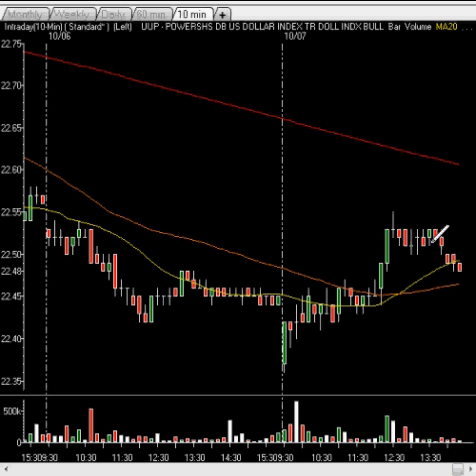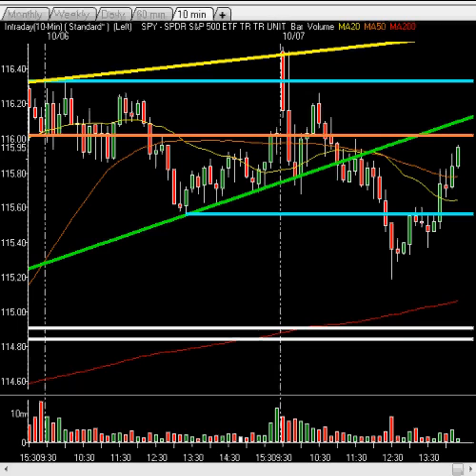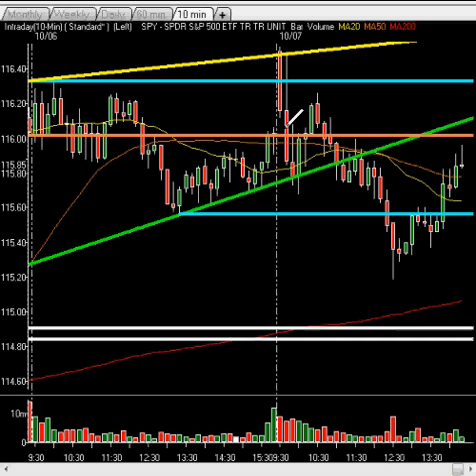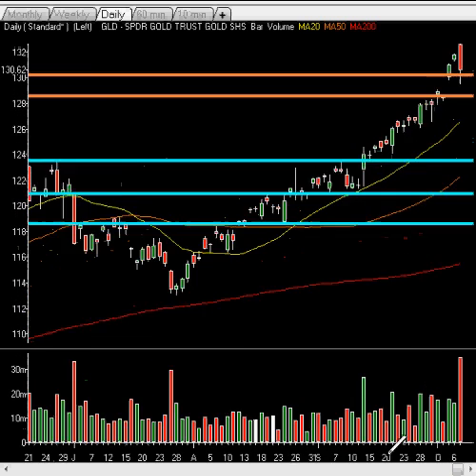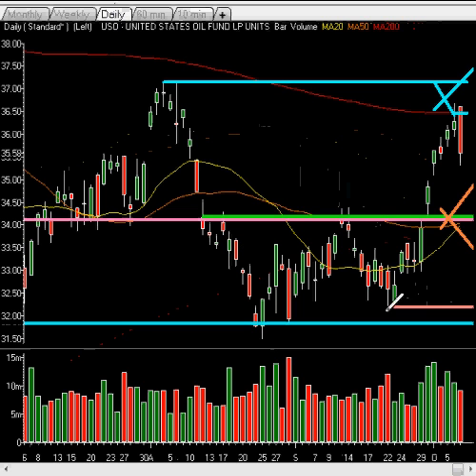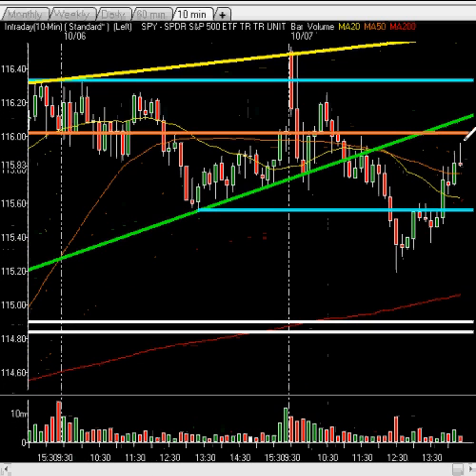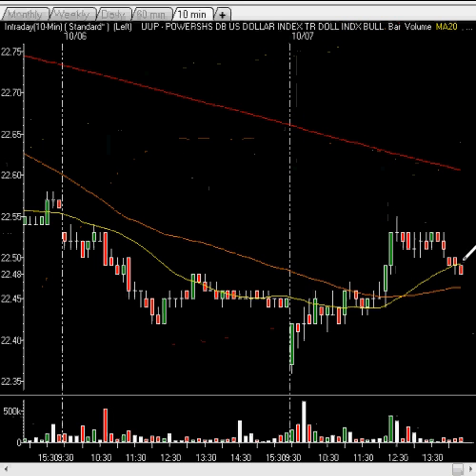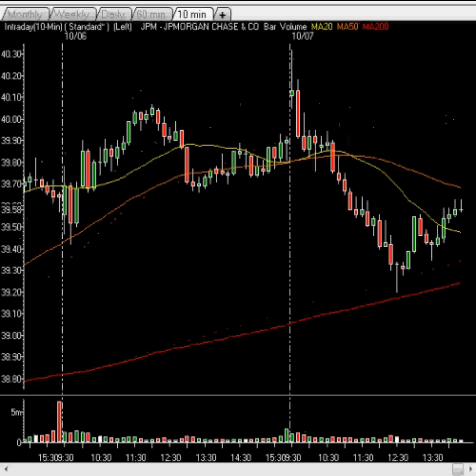Stock Market Analysis - Wild Market As Dollar Reverses Losses, All Eyes On Jobs Report Tomorrow